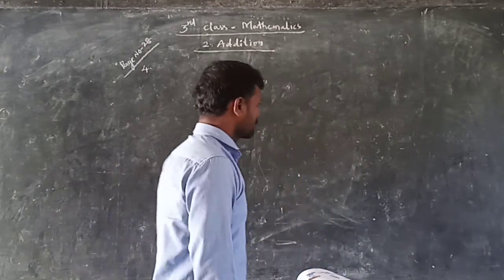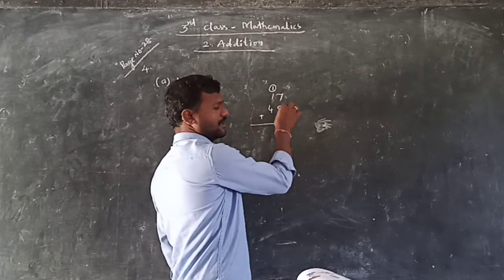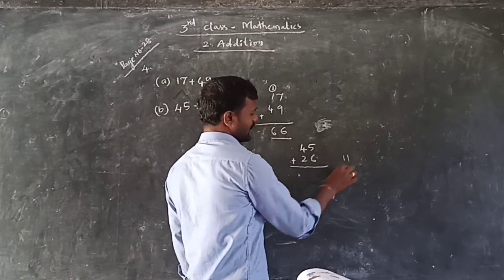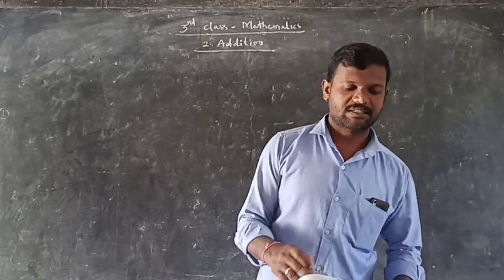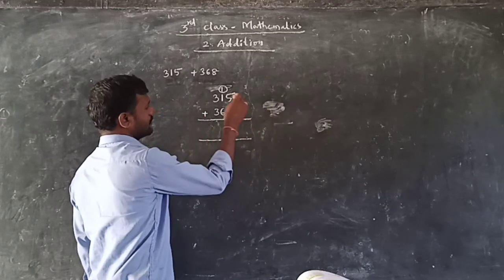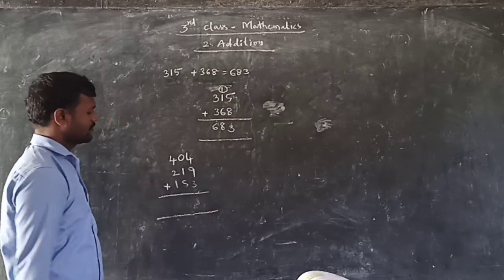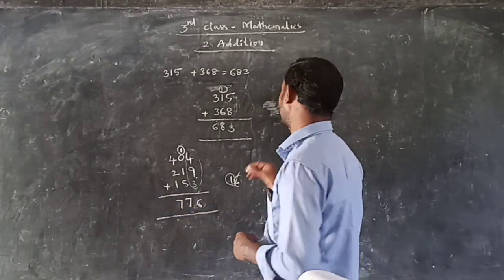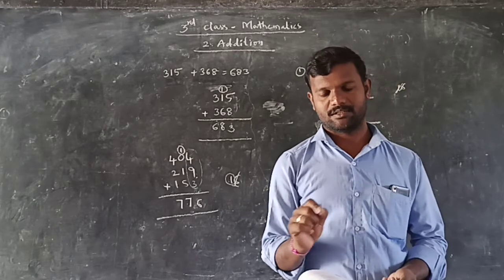Online For Class-3, Subject-Maths, Topic - Addition - Part-5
Greenwood EM School - Mahadevpur, Online For Class-3, Subject-Maths, Topic - Addition - Part-5